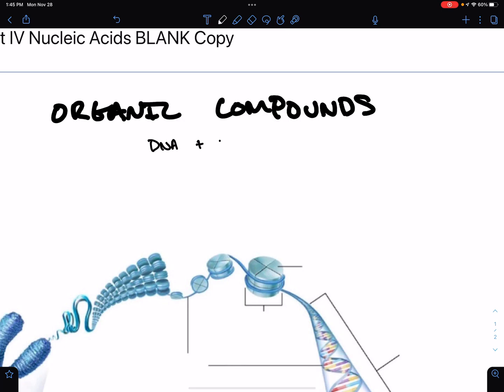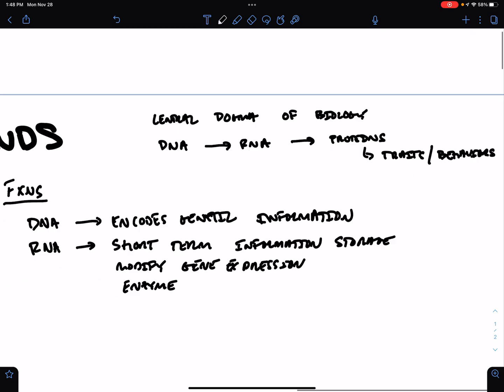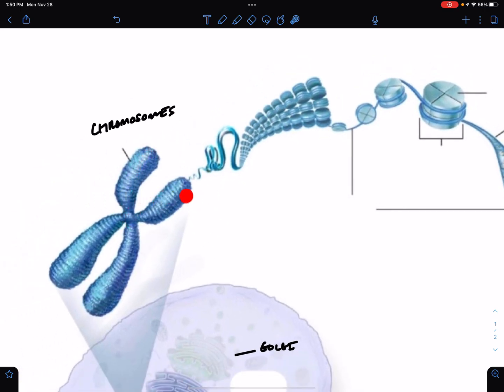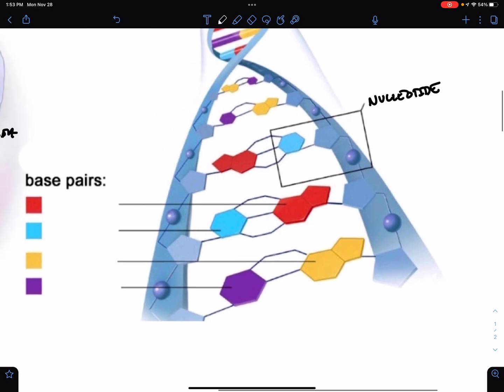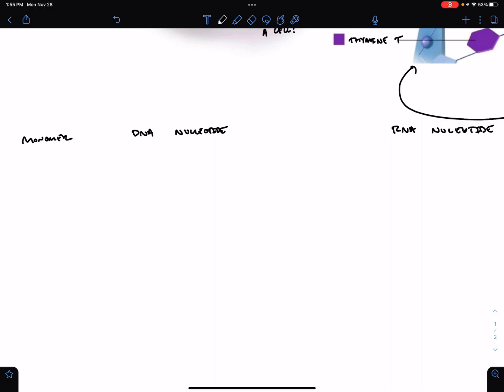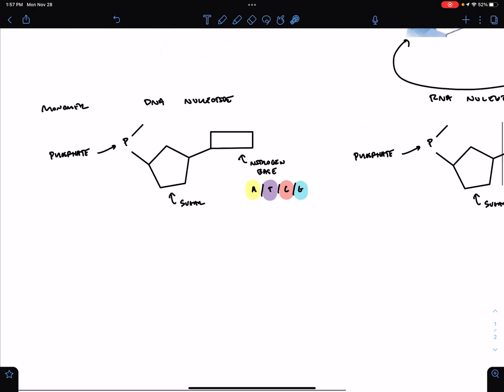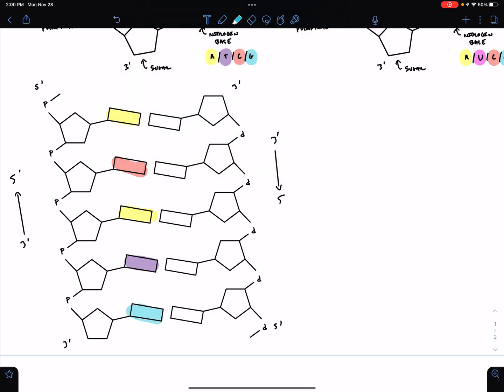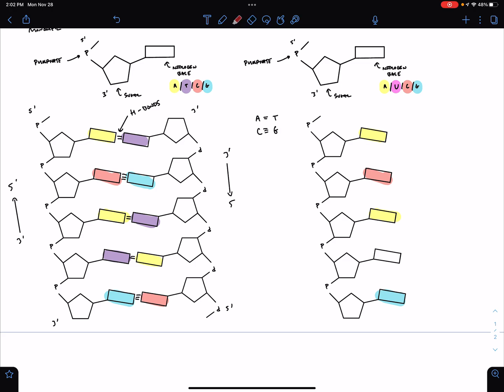Intro to Nucleic Acid